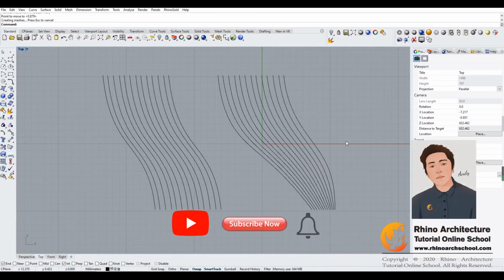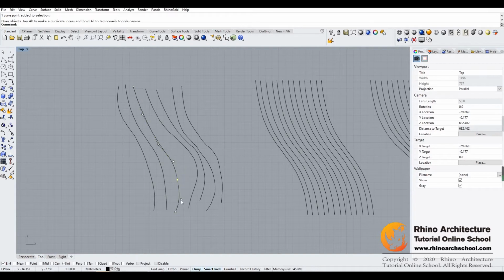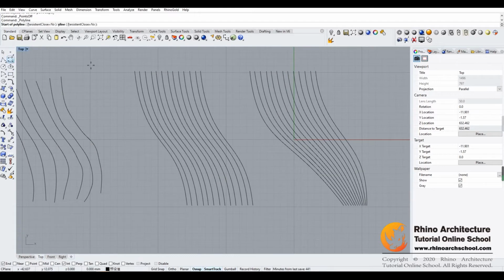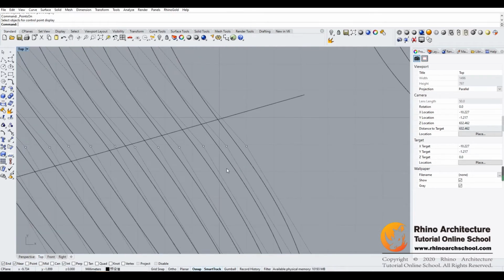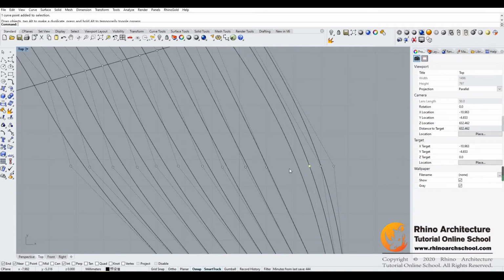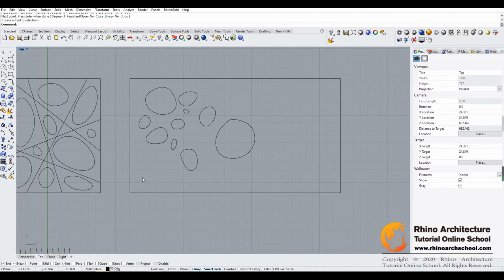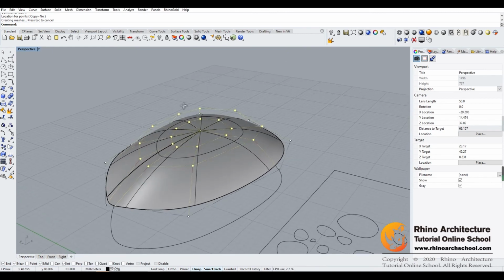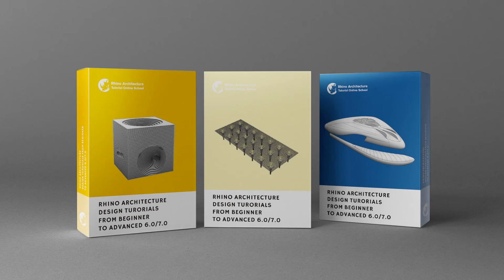Rhino Architecture Tutorial - The geometric rule and logic of modle making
See our great course  "Rhino Architecture Design Tutorials From Beginner to Advanced"

For today’s lesson, we are going to learn the geometric rule and logic for model making with rhino, that is the basic knowledge to let your model with aesthetic feeling and amusing power to someone who is watching your work.

Rhino for Architecture Students & Architects  🦏
🦏Systematic and well-structured courses
🦏Newest weekly tutorials for architecture students and professionals

You can find a systematic and well-structured course on our website, You will very quickly learn step by step how to use Rhinoceros, Grasshopper to design your own architectures. Also, you can learn how to render buildings using a variety of rendering software (Vray, Lumion, Enscape) and post-effects software (PS, AI).